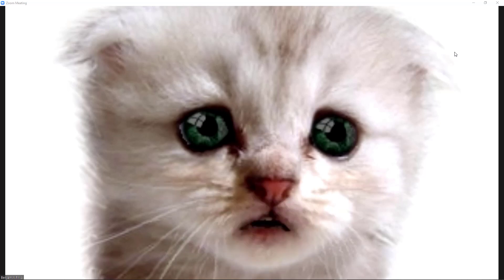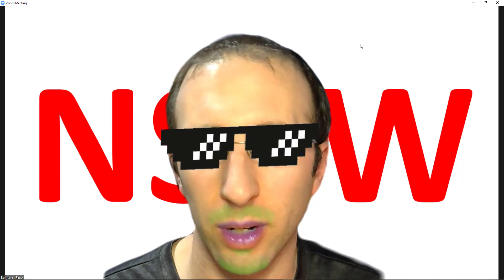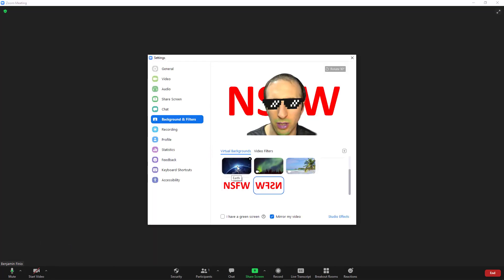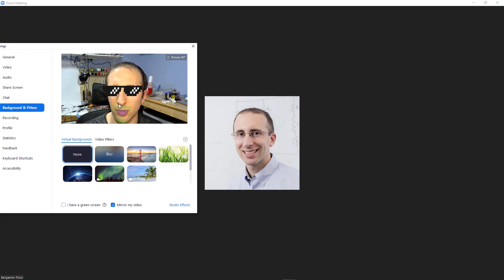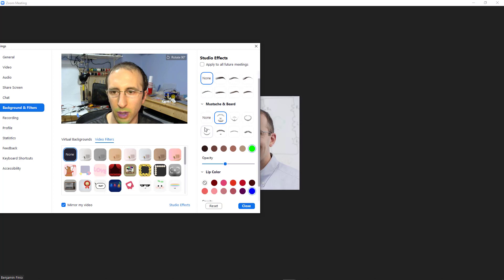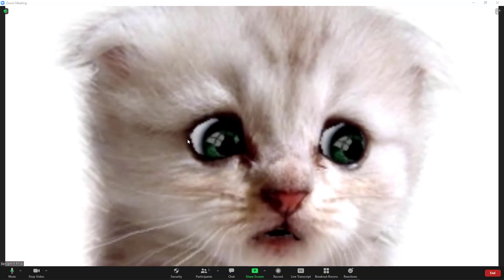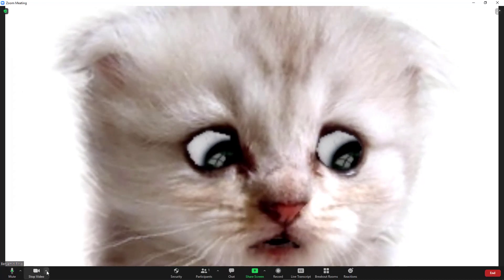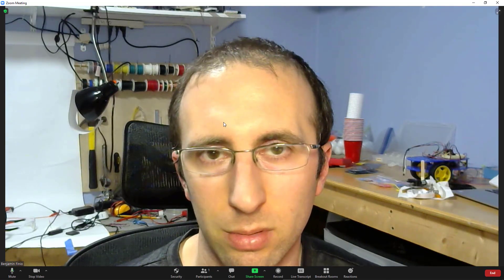How to Turn OFF Zoom Cat (and other) Filters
You just logged in to a Zoom meeting for work and...you're a cat. How do you turn the cat filter off? Don't wind up like that lawyer - find out in this video!
Want to turn the cat filter ON or learn how to use Zoom's built-in filters?